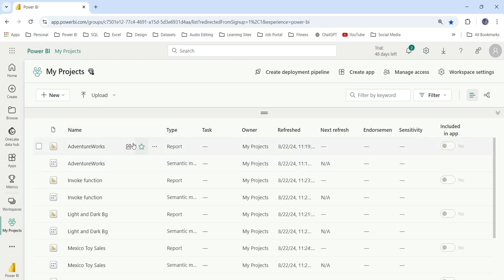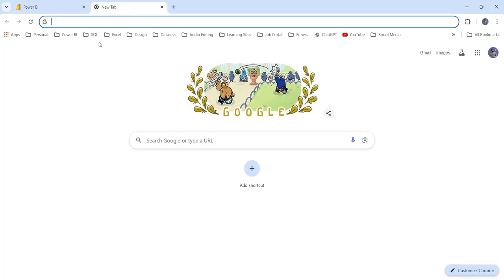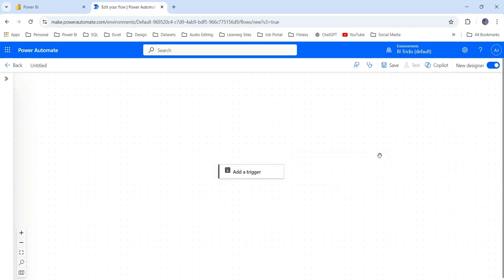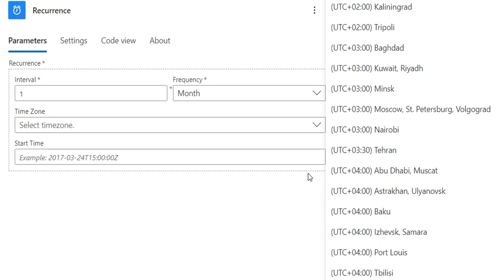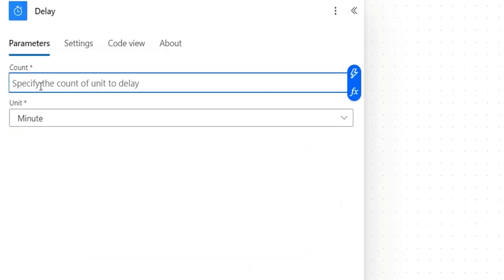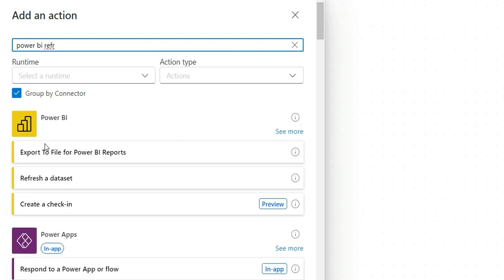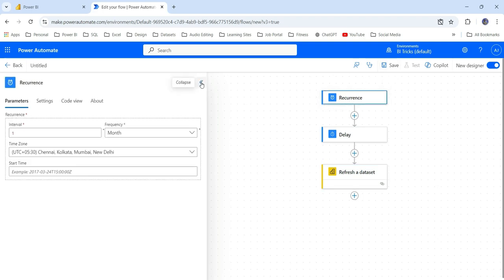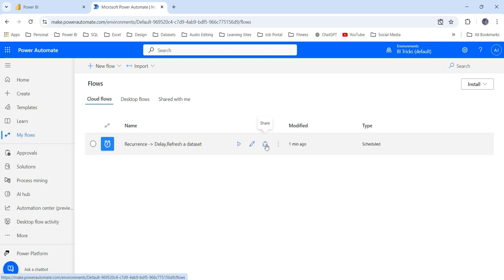How to Set Up Monthly Refresh in Power BI Using Power Automate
🔄 Looking to set up a monthly data refresh for your Power BI reports? In this video, we explore an effective workaround using Power Automate to achieve monthly scheduled refreshes. Power BI’s native options may not support monthly schedules directly, but with Power Automate, you can create a seamless and automated refresh cycle. Follow along as we walk you through the process of integrating Power Automate with Power BI to ensure your reports are updated on a monthly basis.